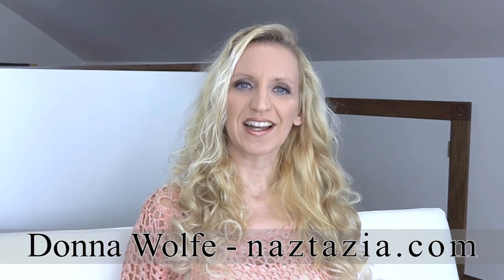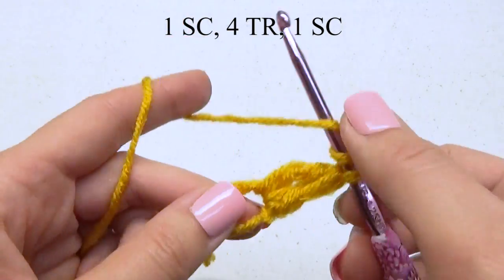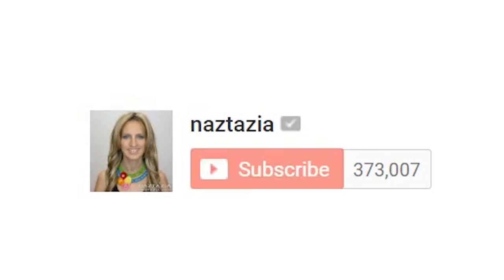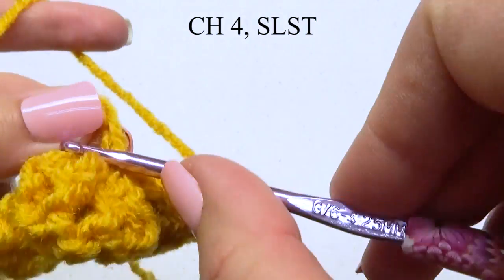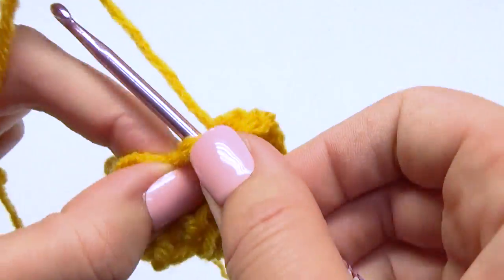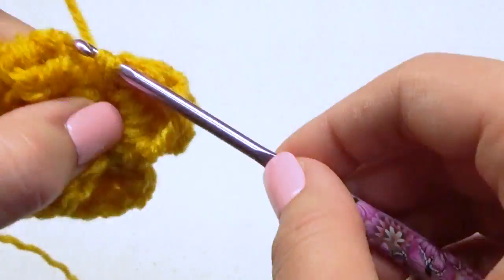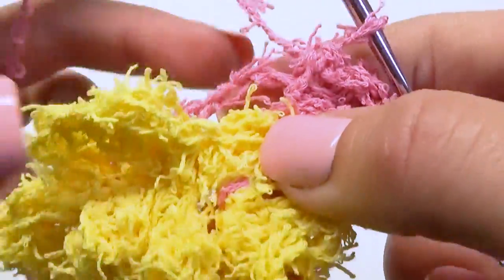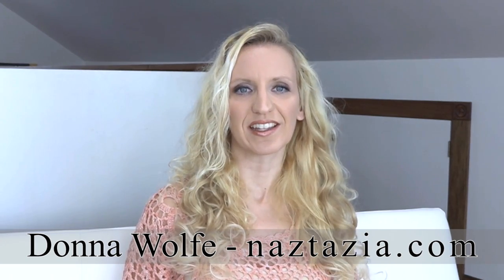HOW to CROCHET FLOWER BLOSSOM SCRUBBY - Scrubbies for Kitchen or Bath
You can learn how to Crochet a Flower Blossom Scrubby for the kitchen or bath in this DIY video tutorial. Hi I'm Donna Wolfe from Naztazia. I'm using Red Heart Scrubby yarn to make a cute Crochet Blossom Scrubby. These cotton scrubbies work great in the kitchen or the bath.